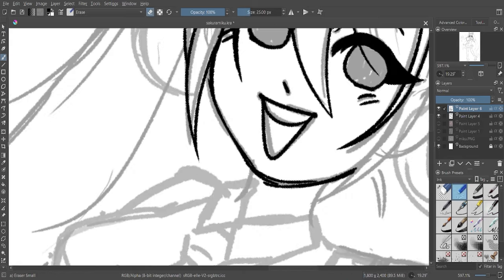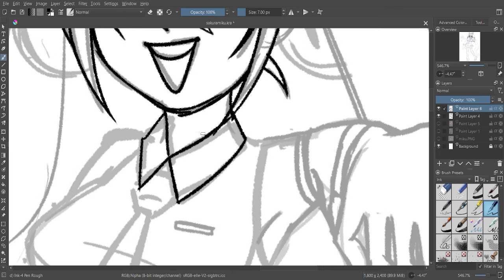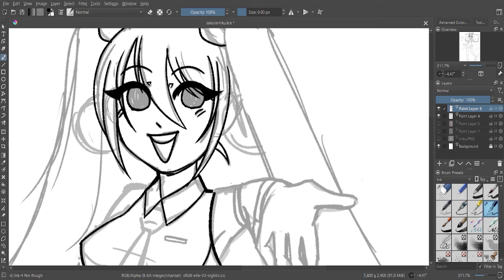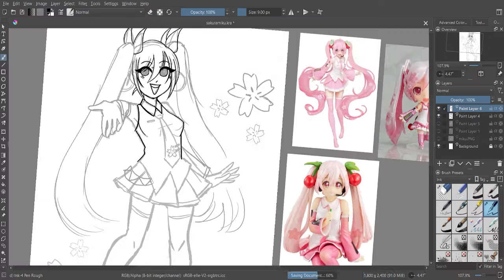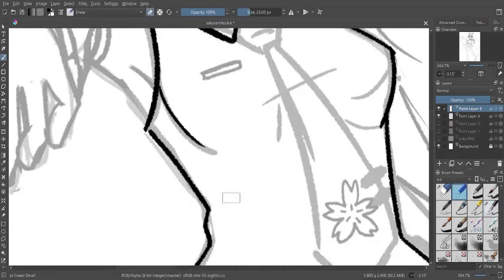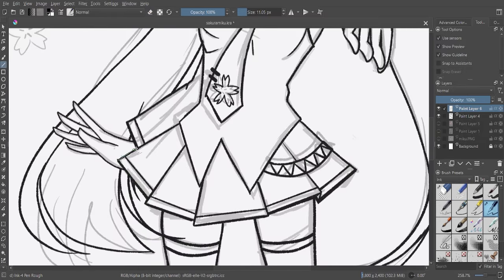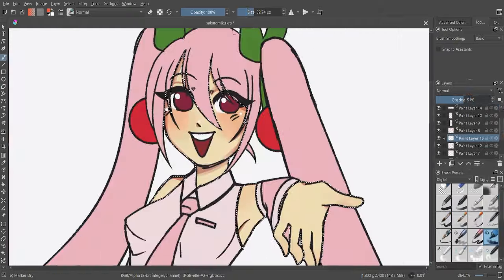How I Art!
.｡*ﾟ+.*.｡‧͙⁺˚*･༓☾ .｡*ﾟ+.*.｡˚₊‧꒰ა ☆ ໒꒱ ‧₊˚
Hi everyone! (*^-^) In this video I show my drawing process using Krita as well as speaking about the art community and give some advice to artists of all skills and ages!~

Nintendogs +Cats - Let's Go For A Walk!
 Tomodachi Life - Map (Day)
Style Savvy - Title Screen
Palmtree Panic P Mix
Animal Crossing (Gamecube) - 5PM